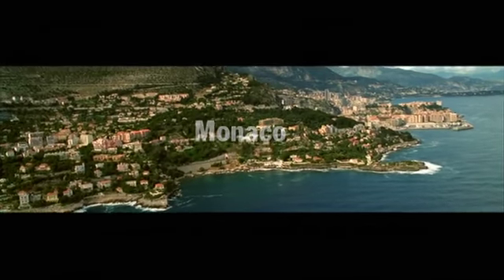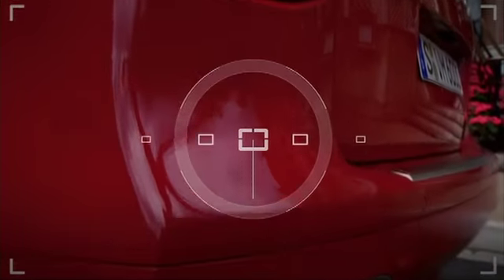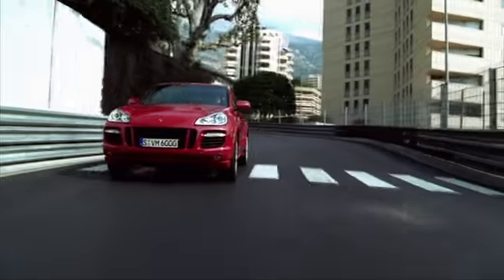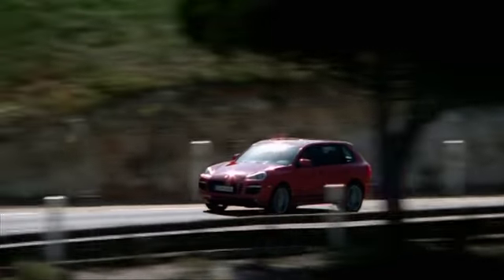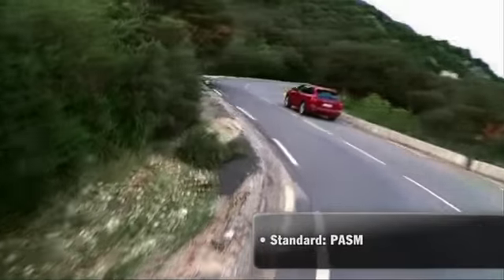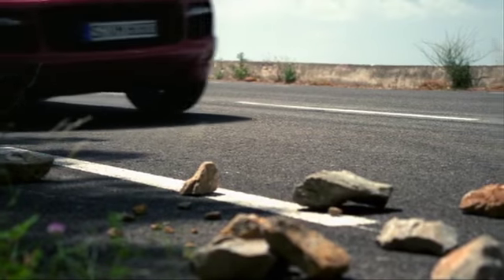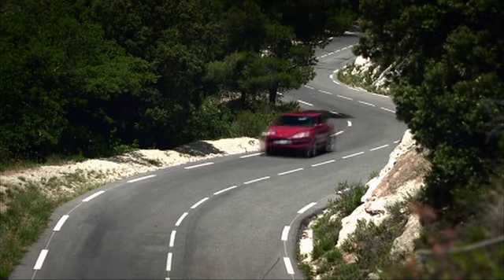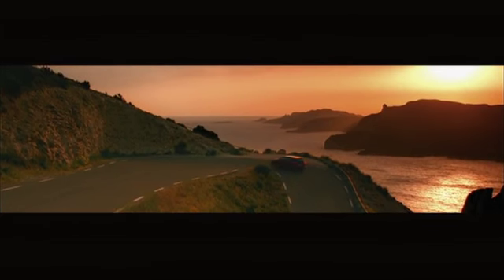2009 Porsche Cayenne "Monaco"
One of the most well done video features we've ever seen. An overview of the 2009 Porsche Cayenne. Driving footage, interoir and exterior shots.